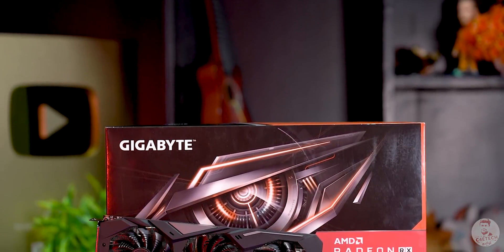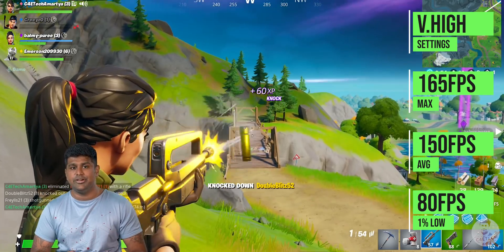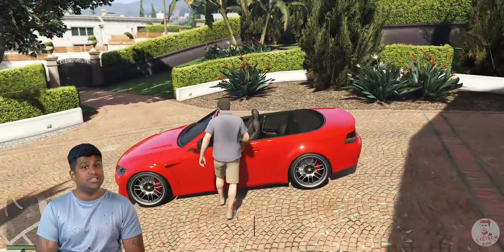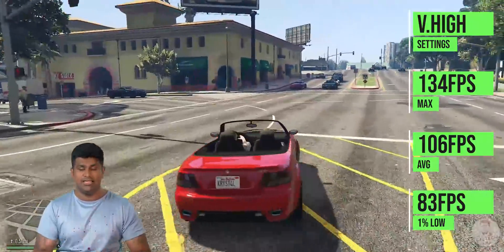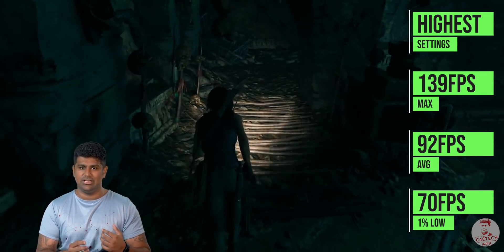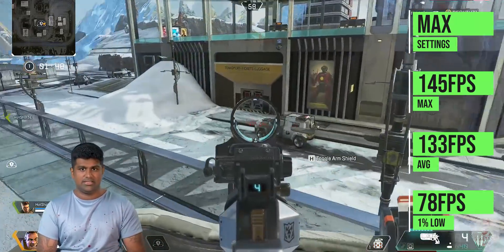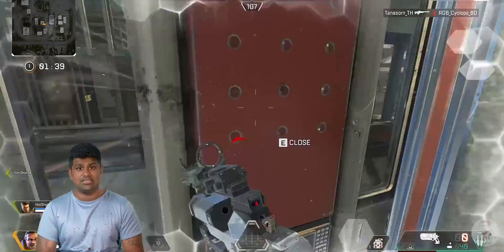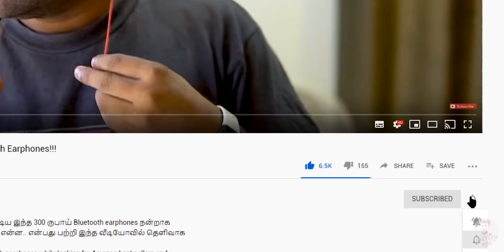(தமிழ்) Radeon RX 5600 XT Review - 1080p கேமிங் கிங்!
சமீபத்தில் AMD தங்கள் Radeon RX 5600XT graphics card -ஐ வெளியிட்டனர். இந்த வீடியோவில் அந்த graphics card 1080p gaming -யில் எவ்வாறு perform செய்கிறது என்பது பற்றி விரிவாக பார்க்கலாம்.

The AMD Radeon RX 5600XT is the latest release from Team Red that looks to take on the crown of 1080p gaming from the Nvidia 1660 Ti.

In fact even the RX 5600 XT is actually comparable to the Nvidia RTX 2060 which means that the new graphics card from Radeon Technologies should perform really well!

We tried it out in a bunch of AAA titles as well as some free to play ones and have included the benchmark results in our video!

Music Credits
Intro - Gemini Fire Inside (Elliot Berger Remix)